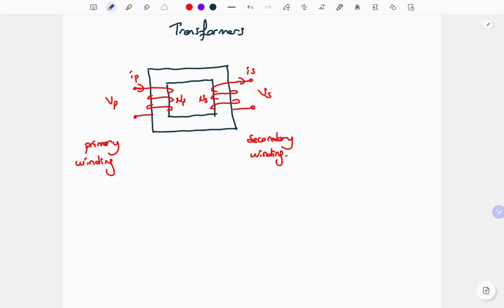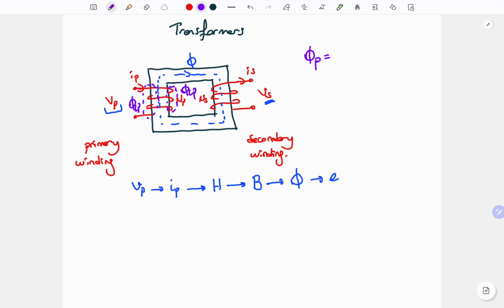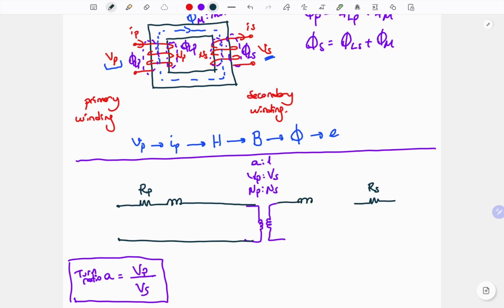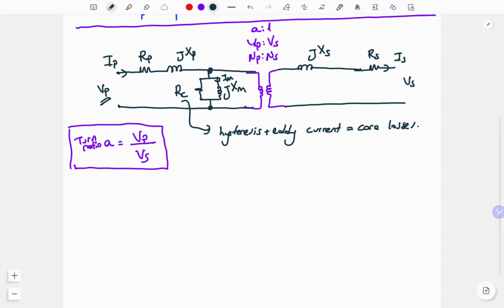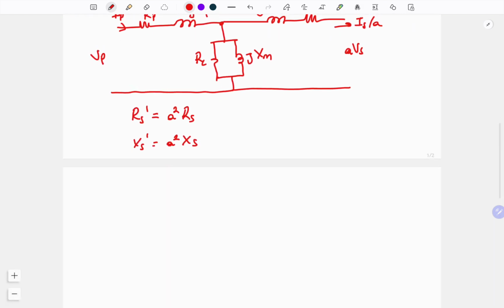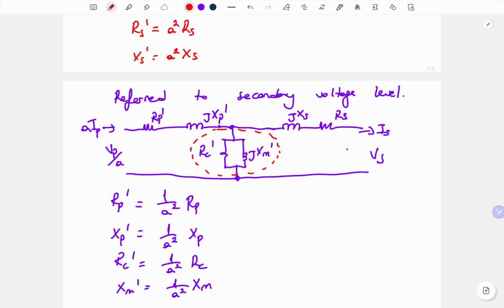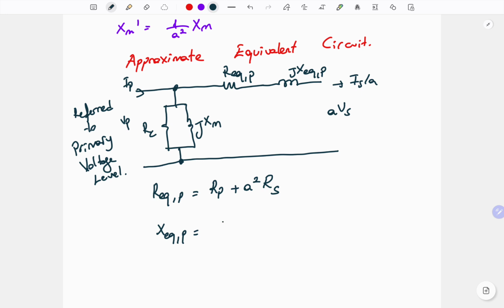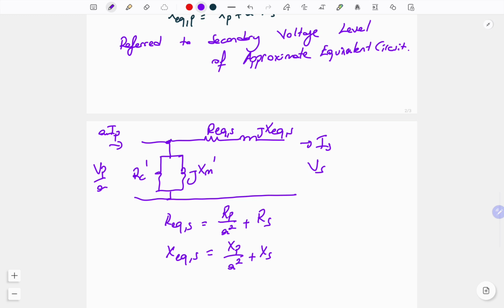Transformer equivalent circuit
In this video, I explain the approximate equivalent circuit of a transformer, focusing on both primary and secondary side referred versions. This is an essential concept in electromechanical energy conversion and transformer analysis.
Topics Covered:
Transformer equivalent circuit derivation
Primary-side and secondary-side referred models

This lecture provides a clear, step-by-step explanation, making transformer analysis easier to understand.